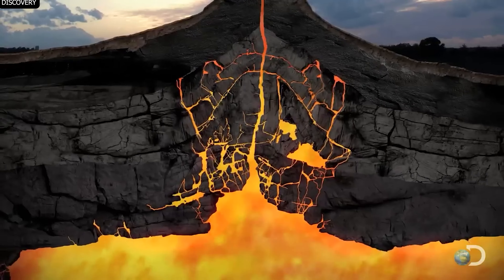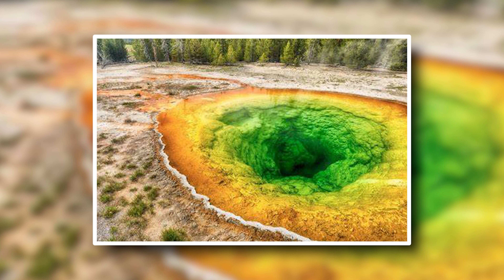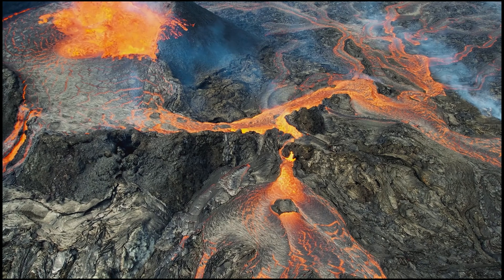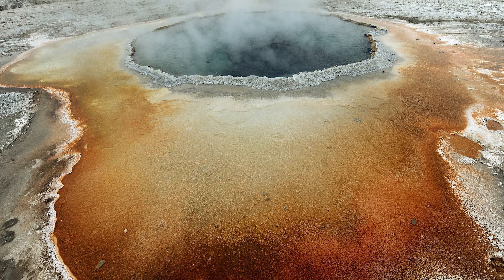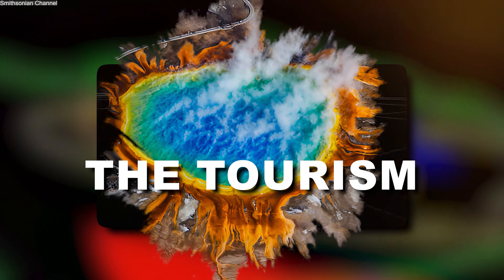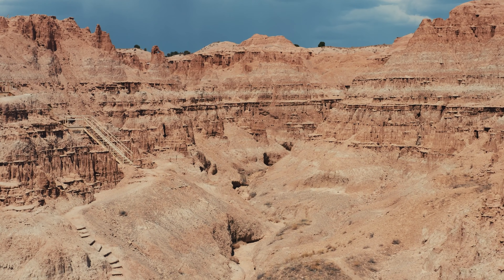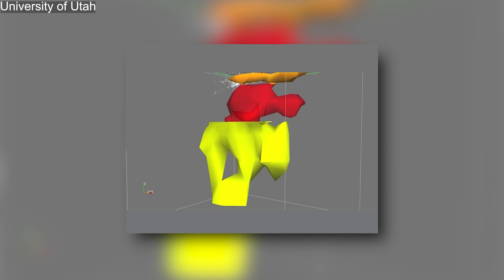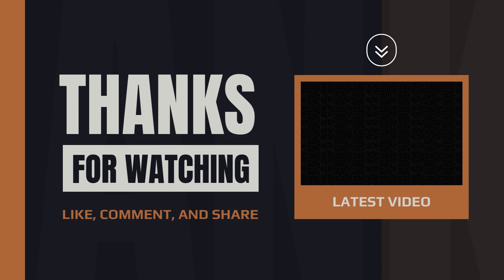History of Yellow Stone Caldera Volcano System is Terrifying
Learn the truth and history of the USA's famous Yellowstone Caldera Park

A fascinating history of Yellowstone National Park, America's first national park established in 1872. Explore its rich geological wonders, vibrant ecosystems, and the ongoing conservation efforts that have preserved this iconic landscape for future generations. Learn how it is a beautiful nightmare for the future.